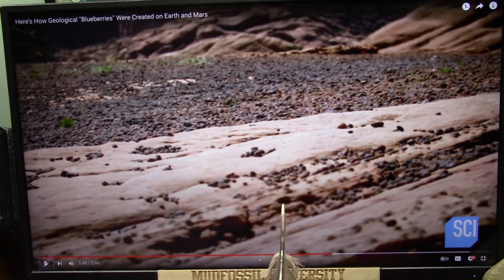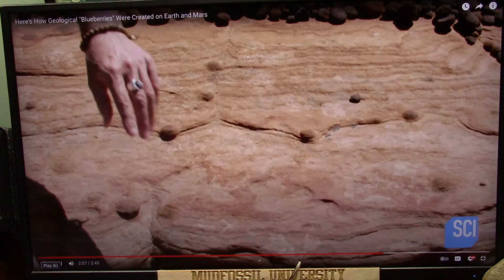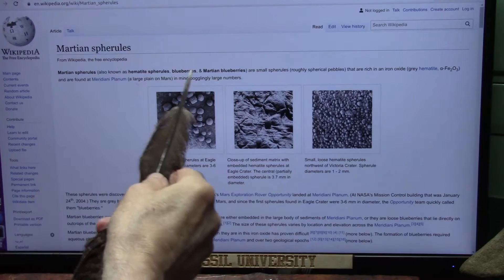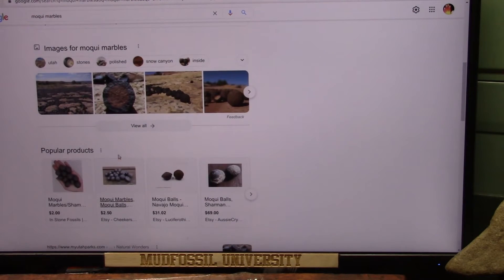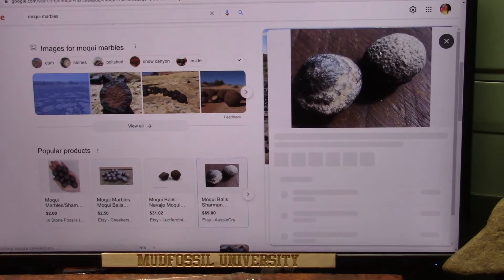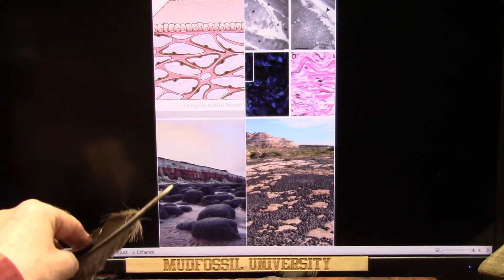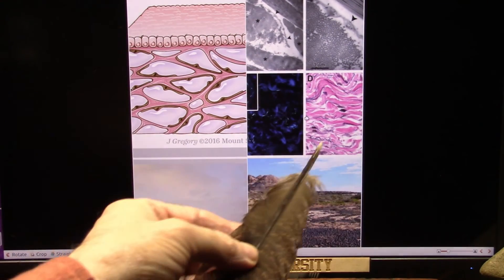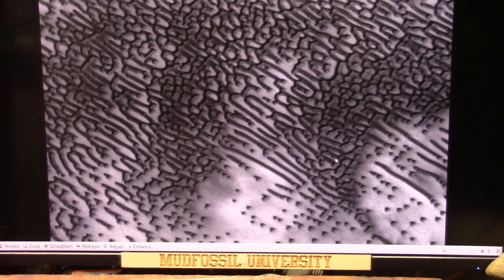Mars has Bio Balls as does Earth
The Rovers on Mars report vast numbers of "Blueberries" which are Iron coated spheres (Fe2O3 mainly) and surprisingly the Mars Blueberries are found exactly the same on Earth called Moqui Marbles in Utah ...Vast Qtys as well which are also a "Mystery" to Geologists.
I discovered Mudfossils which are biology turned to stone. I can explain these Balls.